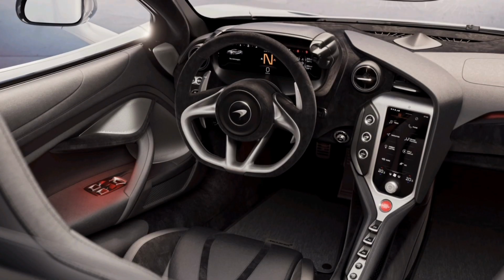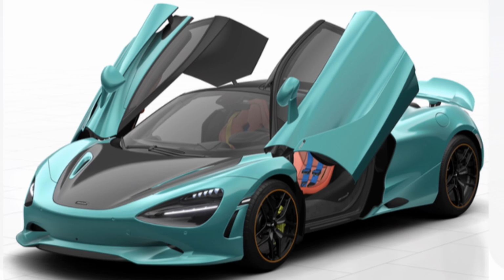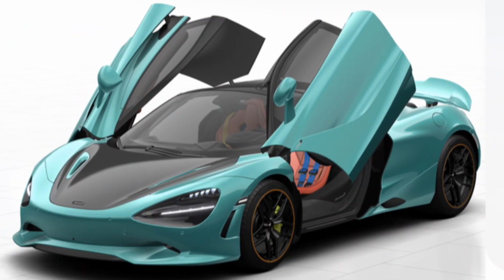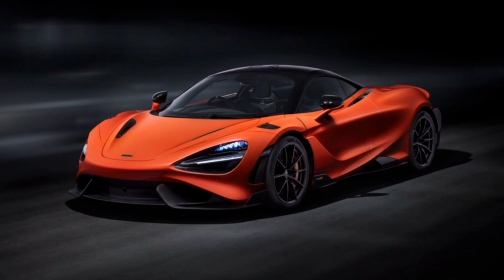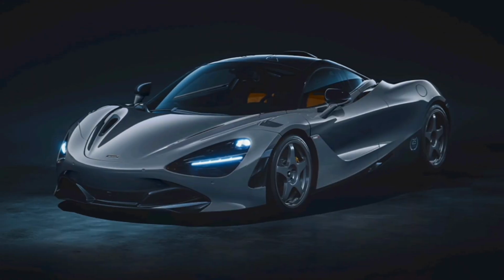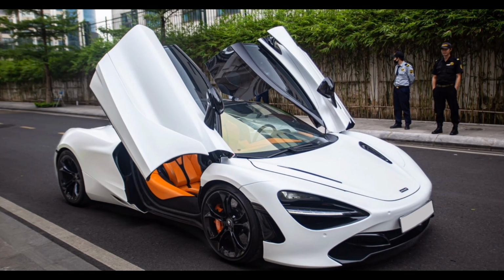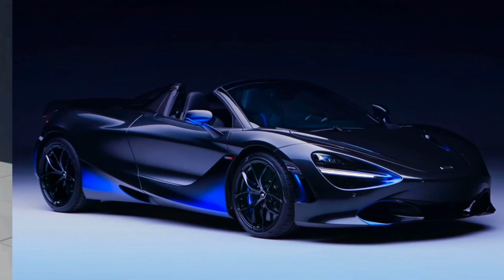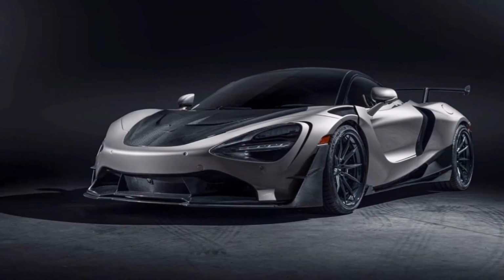McLaren 750S Is the Latest and Most powerful Series and review.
The McLaren 750S looks similar to the discontinued 720S because it is. It uses a similar powertrain, but this time has even more power. McLaren has gone to great lengths to lower the slithery two-seater's weight to produce an extra-sensational supercar.